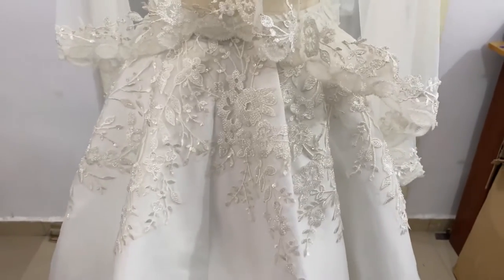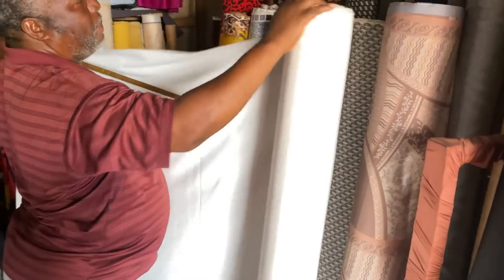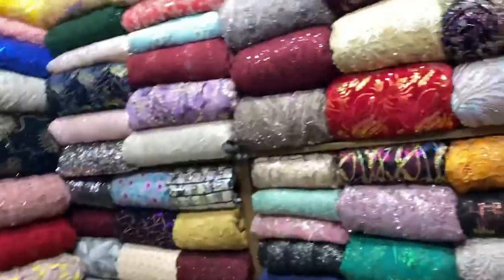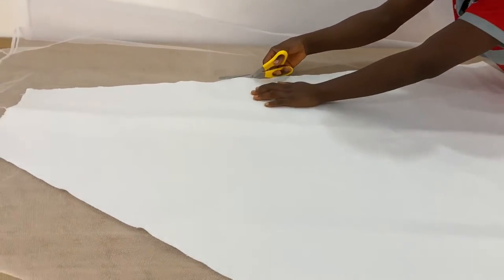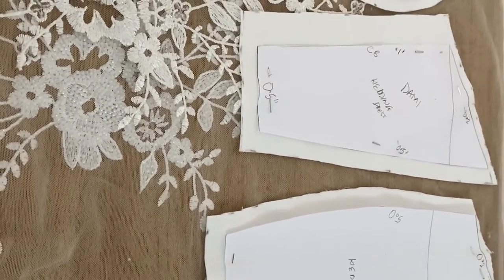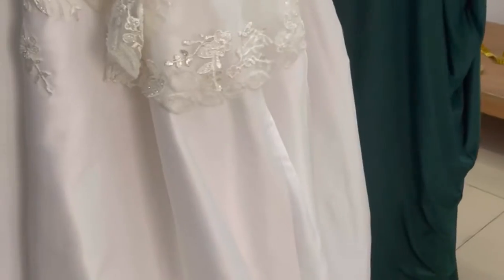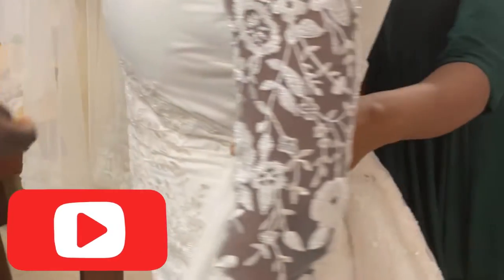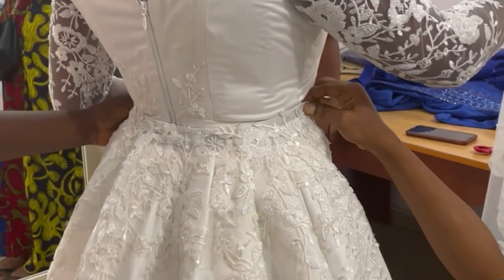MATERIALS USED FOR A WEDDING DRESS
Hi fam! Been a minute. In this video I share details about the materials used for a wedding that we made, as well as the cost of these items. Hope you enjoy watching!